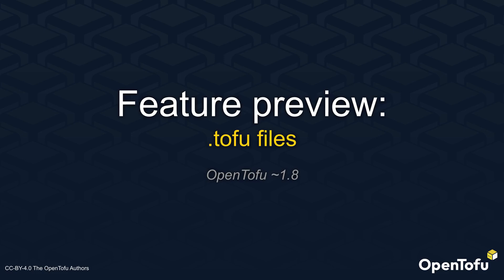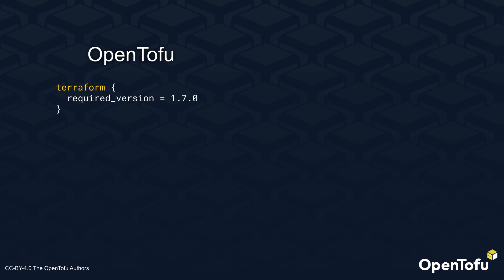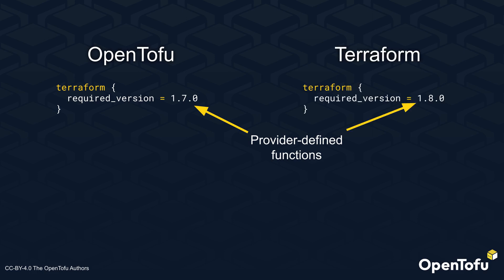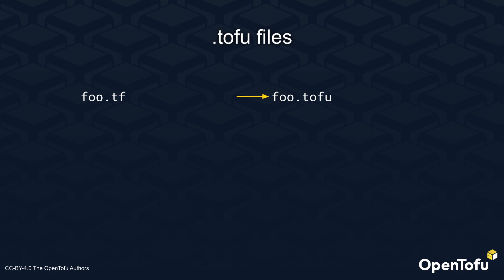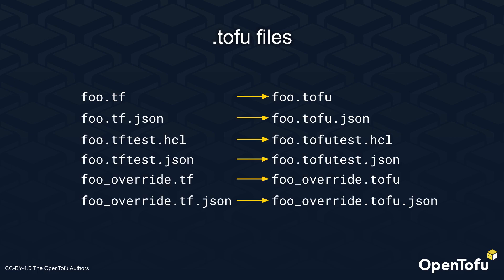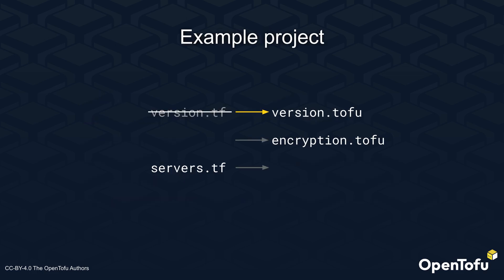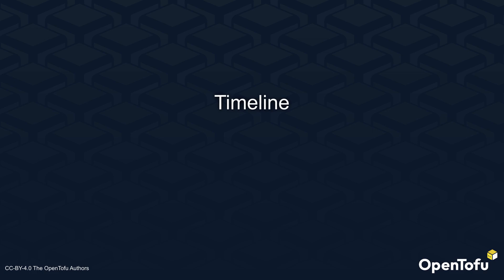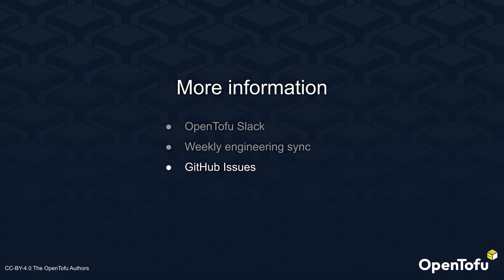Feature Preview: OpenTofu .tofu files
In this feature preview, we are showing the new .tofu files feature released in OpenTofu 1.8.0-alpha1.

Community Meeting on Wednesdays at 14:30 CET / 8:30 AM Eastern / 5:30 AM Western / 19:00 India time